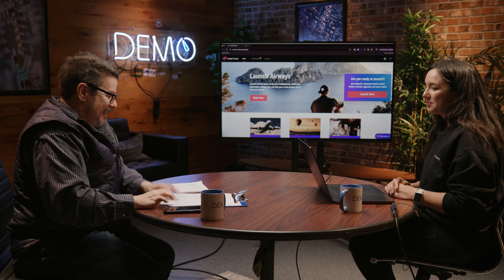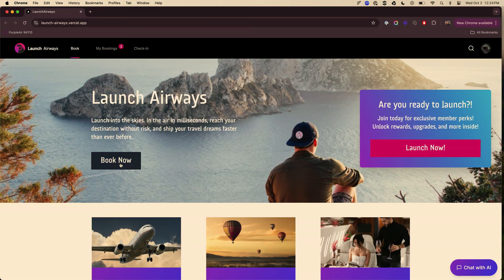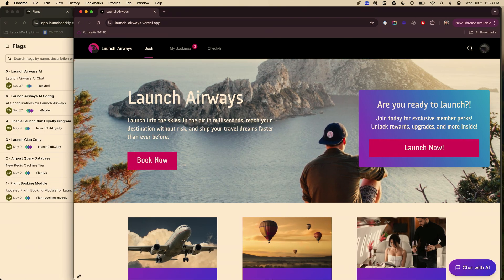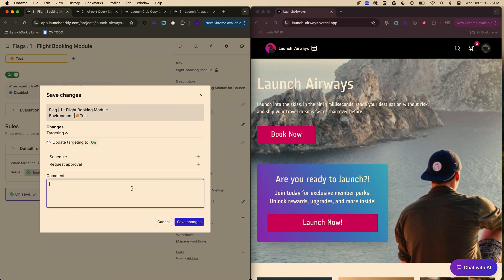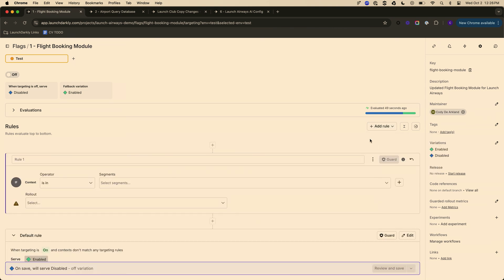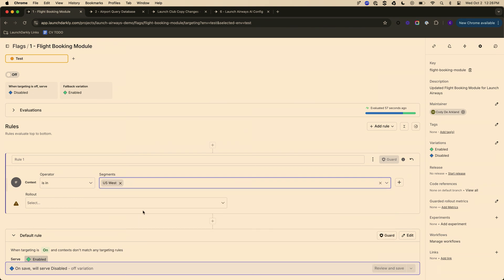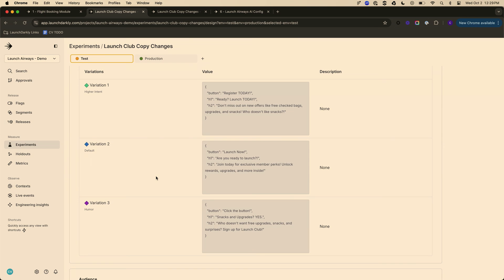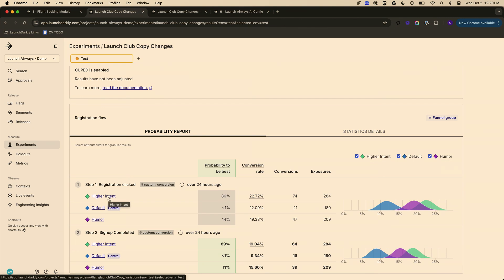LaunchDarkly helps dev teams release, monitor software deployments faster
Deploying software updates across global applications, locations and networks can be a “fingers-crossed” moment for engineers and developers. LaunchDarkly helps these teams to more quickly release, monitor and optimize software in production. Claire Vo, chief product officer at LaunchDarkly, demonstrates some key features of the platform to help companies deploy software more confidently.